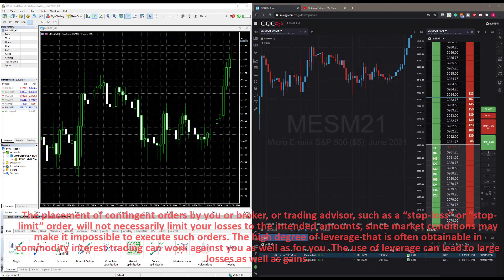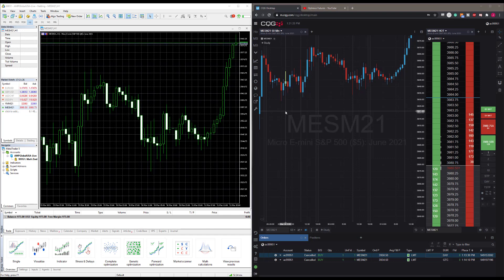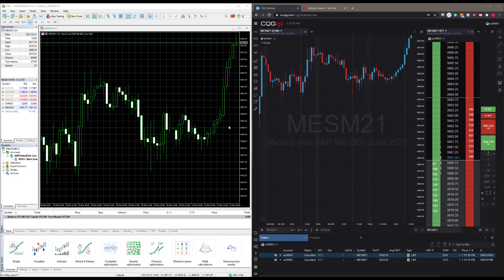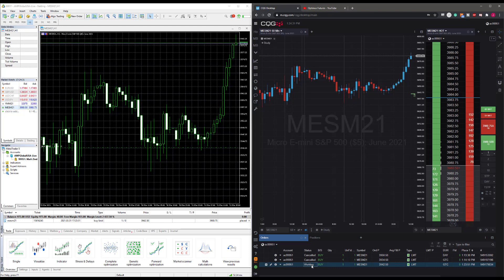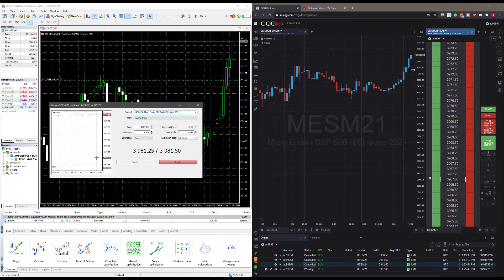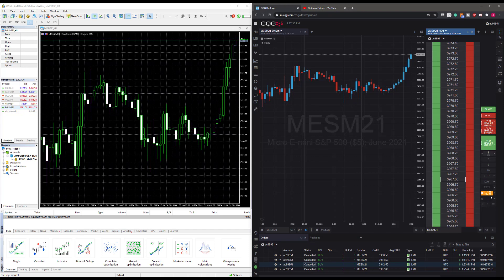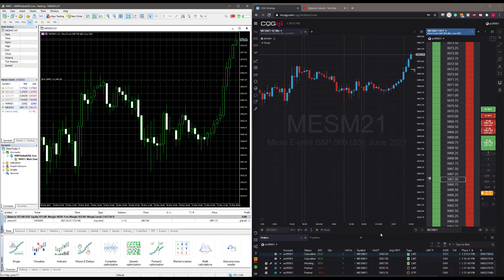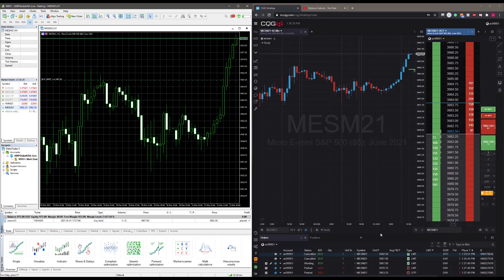MetaTrader 5 (MT5) Advanced Server-Side Order Execution with a CQG Desktop Broker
In this video, we demonstrate the advanced server-side order execution capabilities that the CQG Data feed provides.

This video utilizes MetaTrader 5 (MT5) and CQG Desktop in order to demonstrate such execution.

Any discussions of trading results should always and under all circumstances be assumed hypothetical. This includes method and results. Any adaptations of trading methods should be done at your own risk.